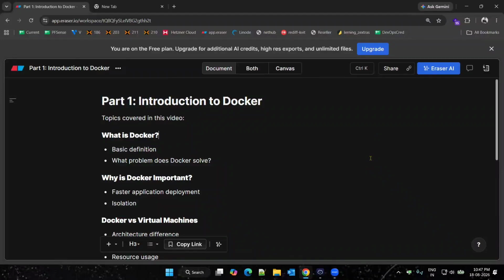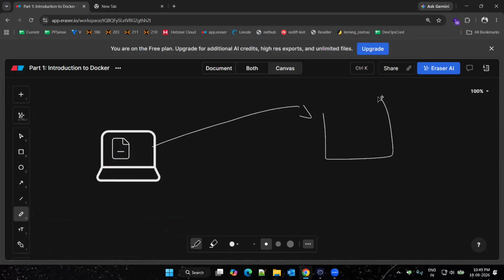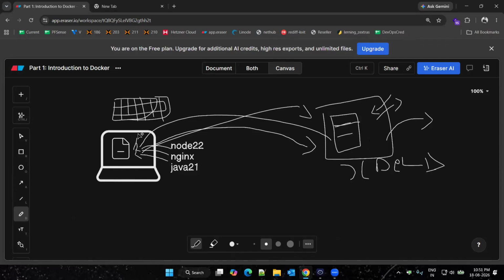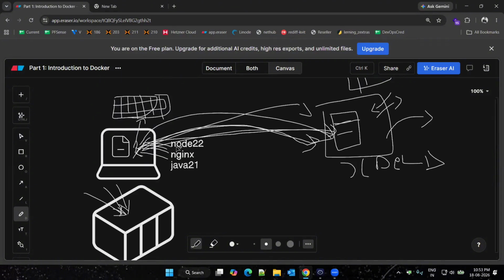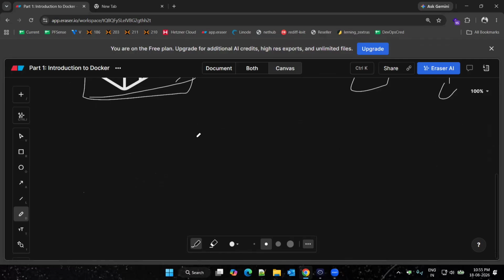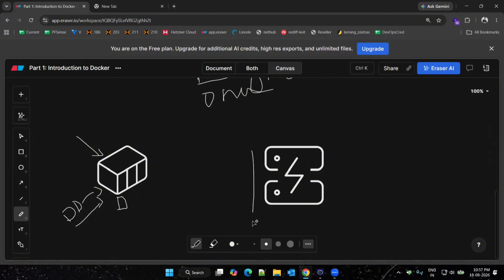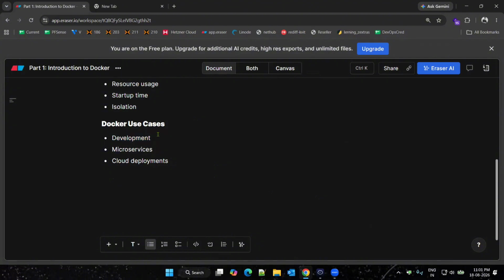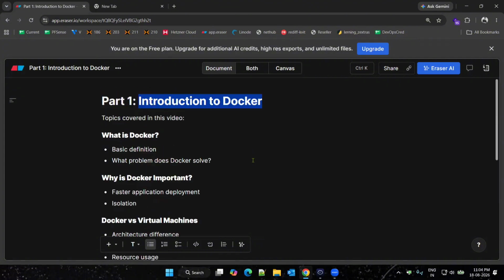Docker Tutorial for Beginners | Introduction to Docker | DevOps Full Course #1